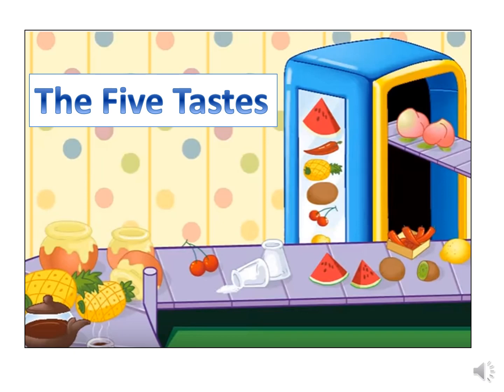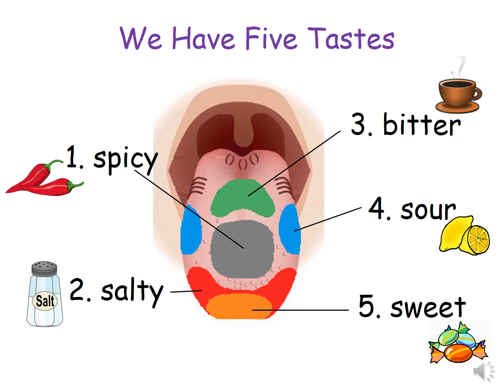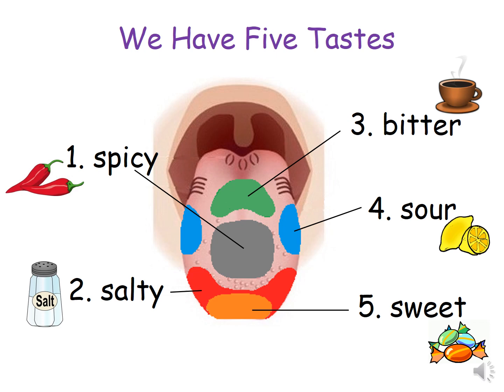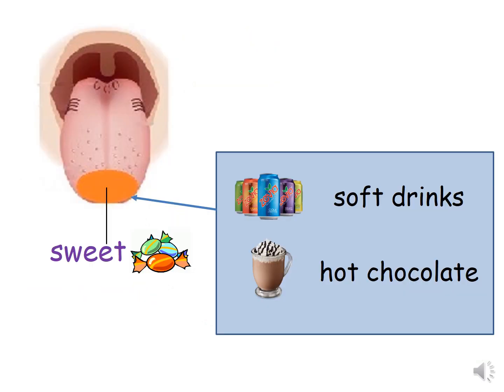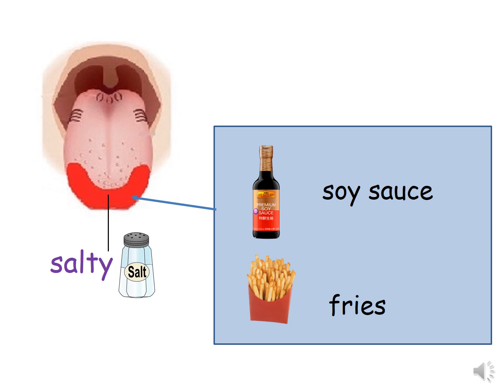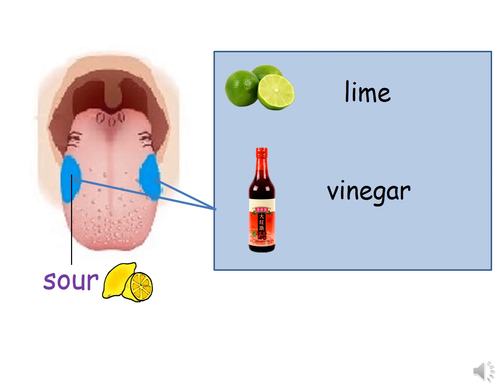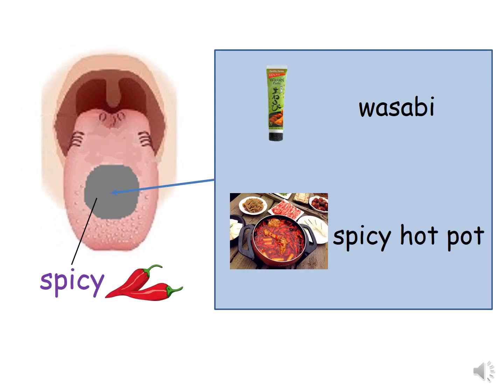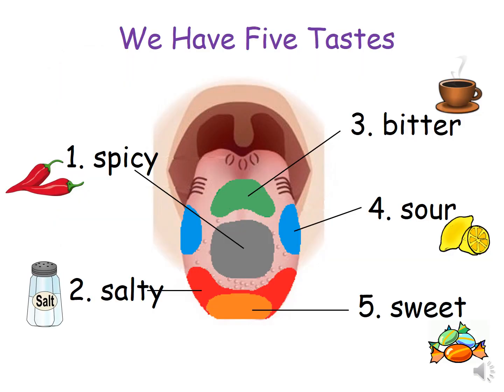5 Tastes (2)_ tongue map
Basic taste map
It is for children to learn five basic tastes. They are sweet, salty, spicy, sour and bitter.